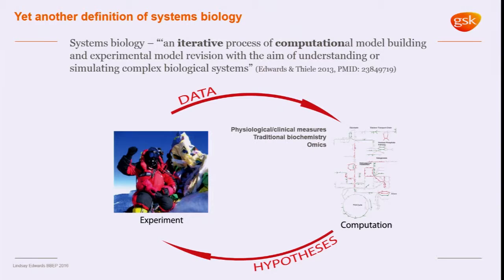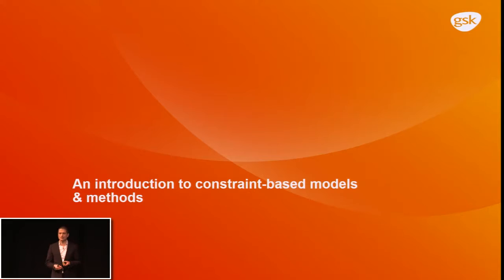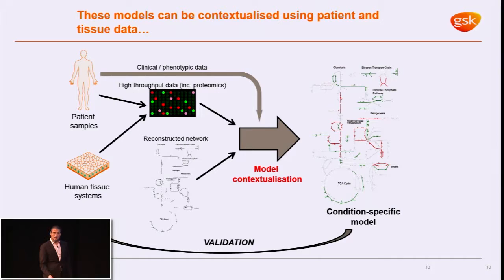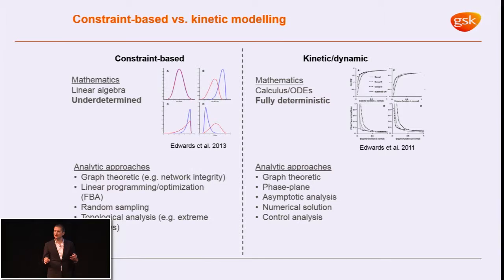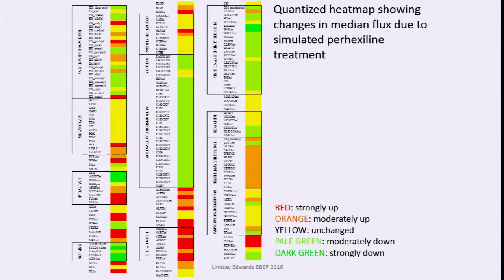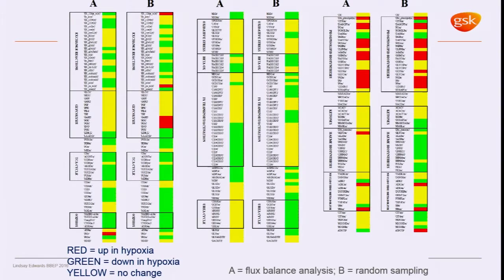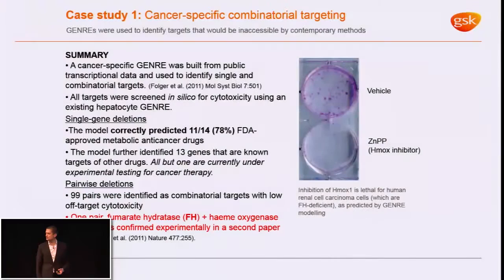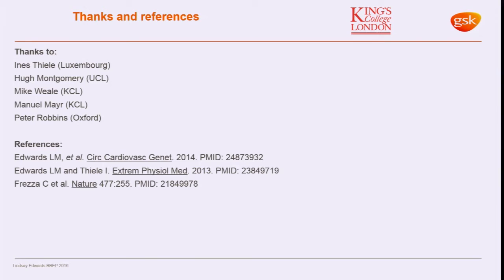Studying physiological adaptation through metabolic systems biology, Lindsay Edwards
This talk was given at The Biomedical Basis of Elite Performance
East Midlands Conference Centre, Nottingham, UK 6-8 March 2016
6 March 2016
Session: New technologies providing insight to human physiological adaptation